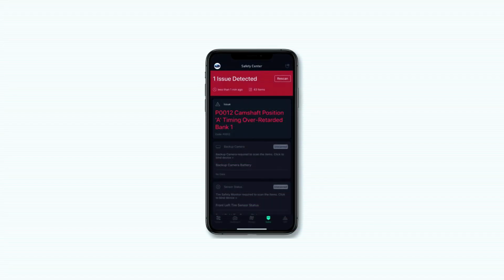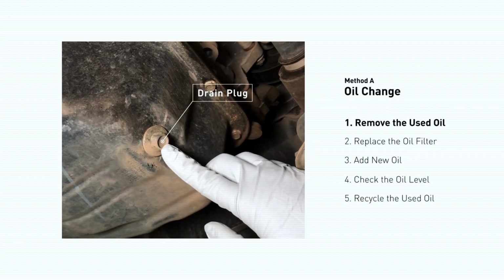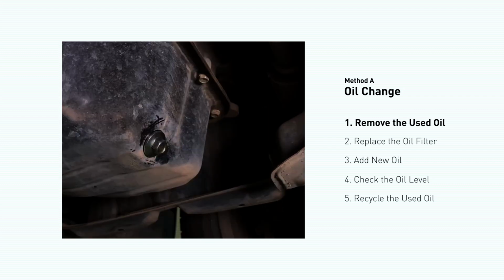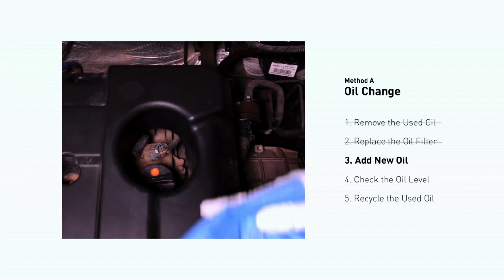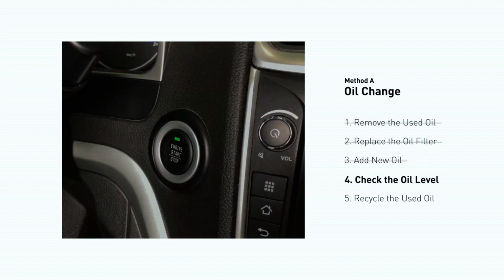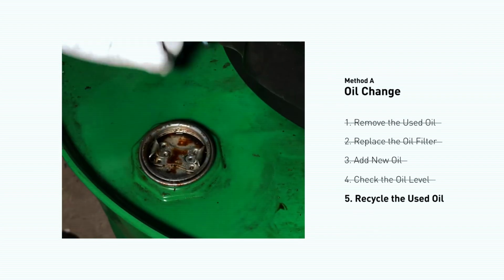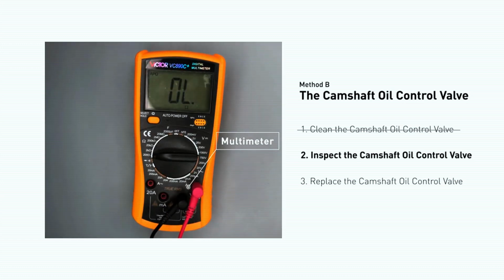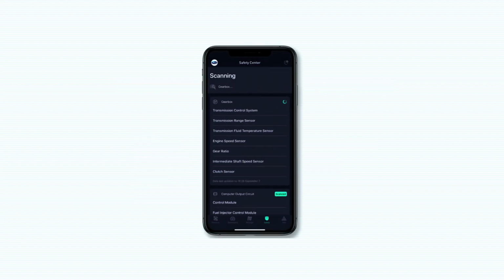Honda P0012 Code? Mechanics Don't Want You Seeing This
🚗 Got a P0012 engine code on your Honda? Don’t waste money on unnecessary repairs!

In this video, I’ll show you how to fix Honda P0012 in just 4 minutes using one simple DIY method — cleaning the VVT solenoid (oil control valve).

💡 This problem is often caused by:

Dirty or clogged VVT solenoid
Sludge buildup in engine oil
Low or old engine oil

Instead of replacing expensive parts like timing chains or cam phasers, try this quick and proven fix first.

🔧 What You’ll Learn:

✔ What P0012 code means
✔ The real cause (not what mechanics tell you)
✔ Step-by-step DIY fix
✔ How to prevent it from coming back

🧰 Tools Needed:
10mm socket
Ratchet
Brake cleaner / carb cleaner
Clean cloth

⚠️ Important Tip:

Always check your engine oil level and condition before doing this fix — dirty oil is the #1 cause of this code.

👉 How to Fix Honda P0011 Code
👉 Check Engine Light Fixes
👉 DIY Car Repairs That Save Money

1️⃣ ANCEL AD310
2️⃣ Autel AutoLink AL319
3️⃣ MOTOPOWER MP69033
4️⃣ Autophix 3210
5️⃣ Veepeak Mini Bluetooth
6️⃣ Innova 3040RS
7️⃣ Launch Creader 3001
8️⃣ Autel MaxiLink ML619
9️⃣ VDIAGTOOL VD10 Enhanced

honda p0012 fix
p0012 honda accord
p0012 honda civic fix
how to fix p0012 code
p0012 camshaft timing fix
vvt solenoid cleaning honda
oil control valve honda fix
check engine light p0012
p0012 diy fix
honda engine code p0012